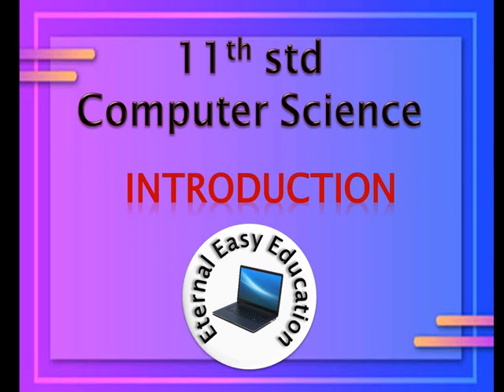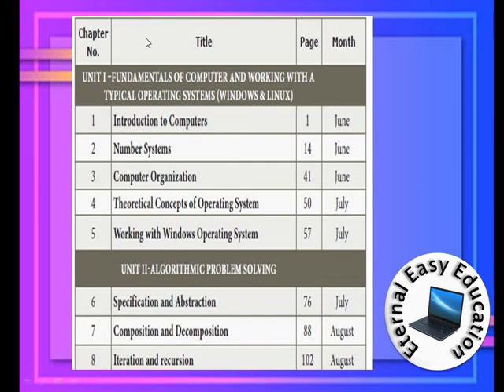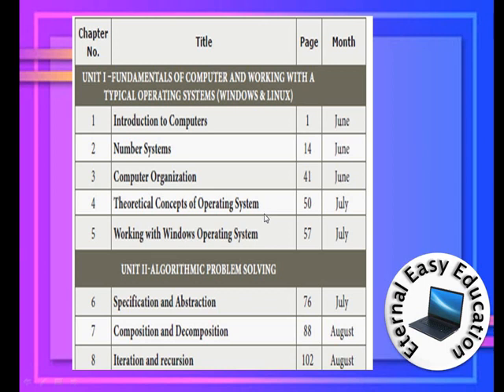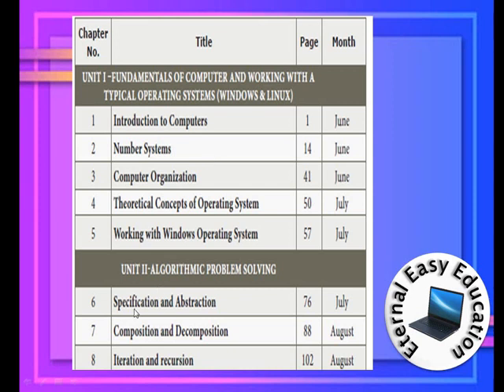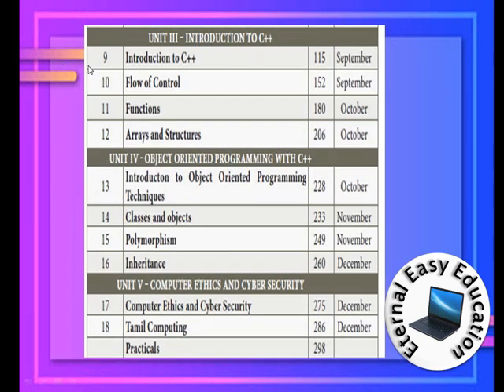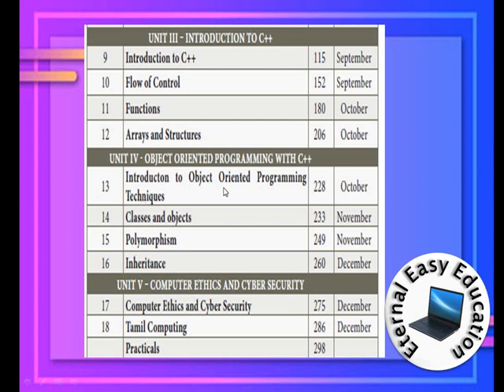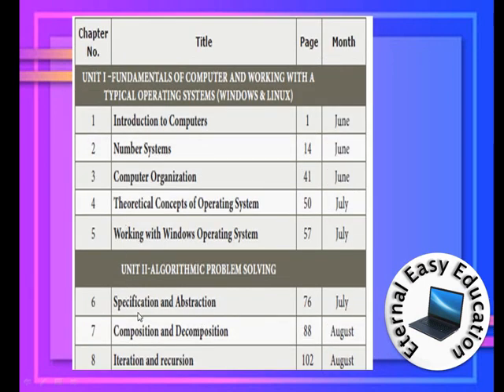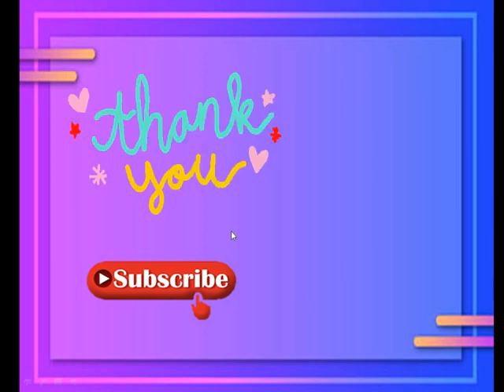11th std computer science introduction